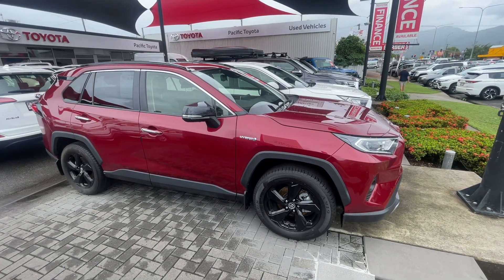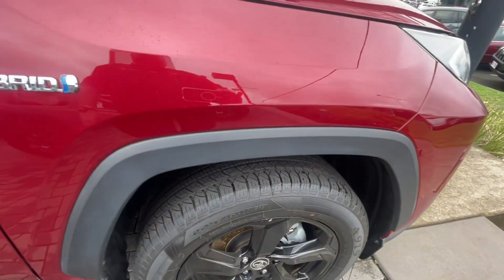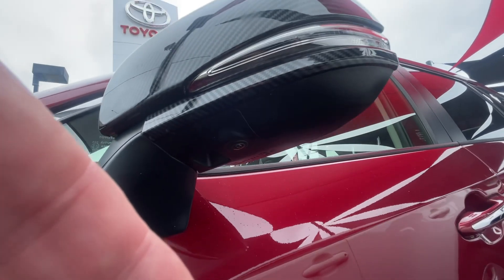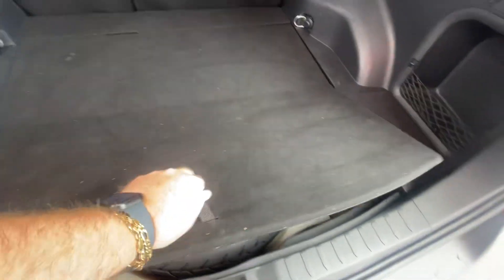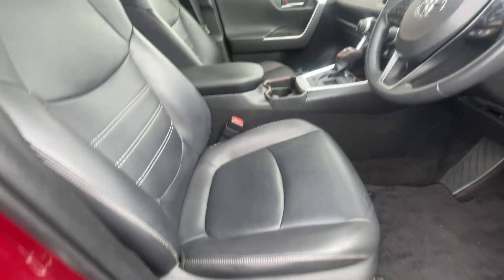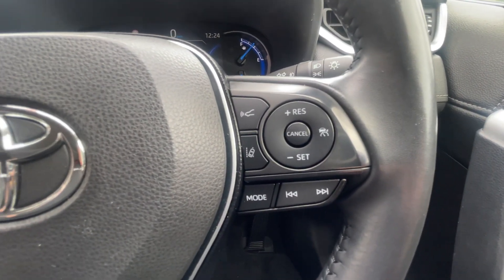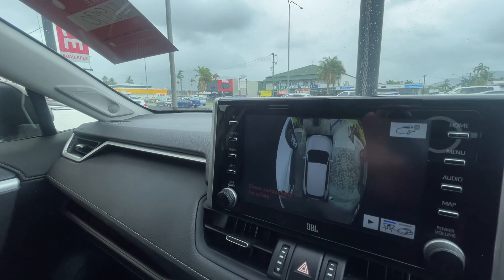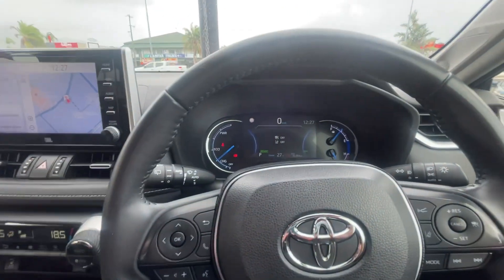2020 Toyota RAV4 Hybrid Cruiser